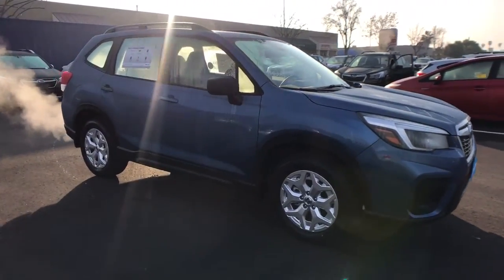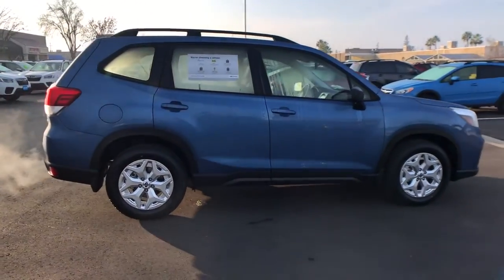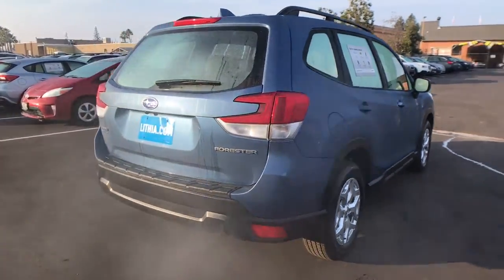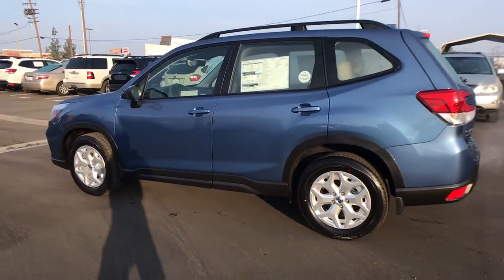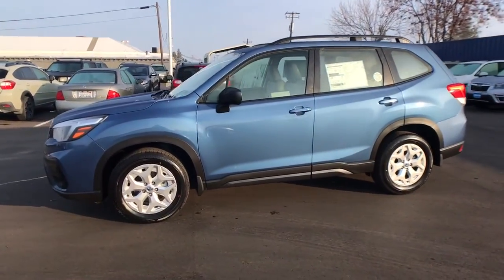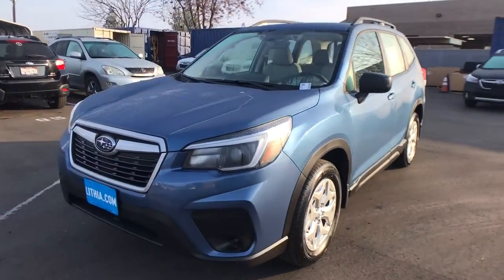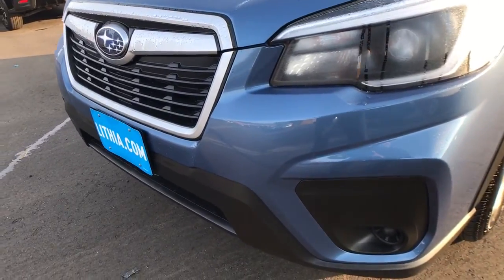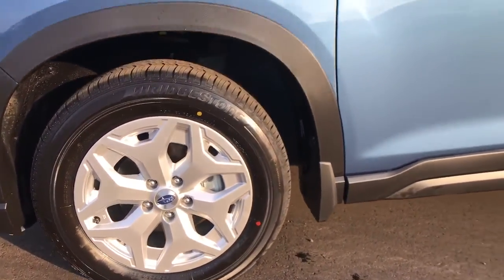2021 Subaru Forester Fresno, Bakersfield, Stockton, Sacramento, Central CA MH453354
2021 Subaru Forester

Forester trim. FUEL EFFICIENT 33 MPG Hwy/26 MPG City! All Wheel Drive Back-Up Camera iPod/MP3 Input Satellite Radio. Warranty 5 yrs/60k Miles - Drivetrain Warranty; CLICK NOW! KEY FEATURES INCLUDE: Back-Up Camera Satellite Radio iPod/MP3 Input. MP3 Player All Wheel Drive Keyless Entry Child Safety Locks Steering Wheel Controls Electronic Stability Control Bucket Seats. EXPERTS CONCLUDE: Great Gas Mileage: 33 MPG Hwy. Fuel economy calculations based on original manufacturer data for trim engine configuration. Please confirm the accuracy of the included equipment by calling us prior to purchase.